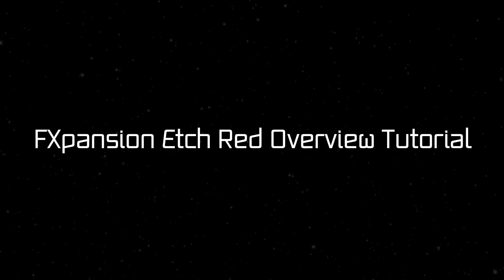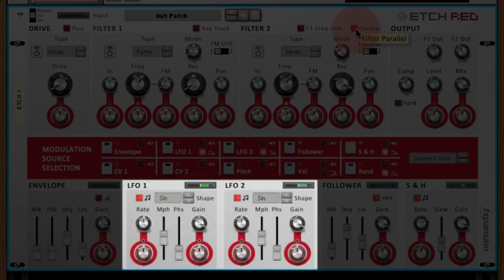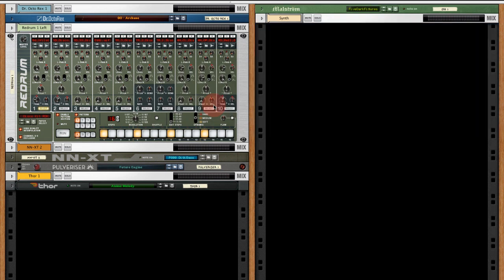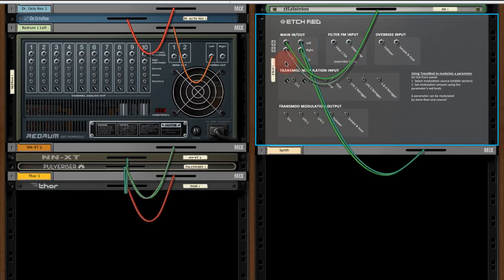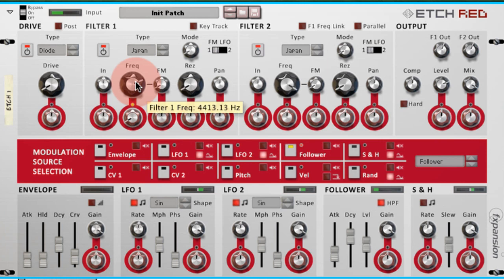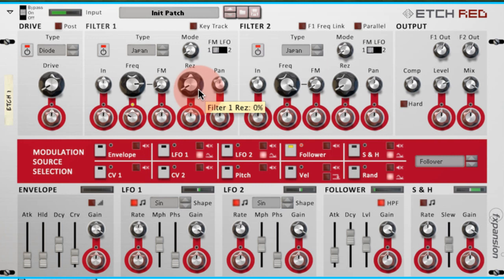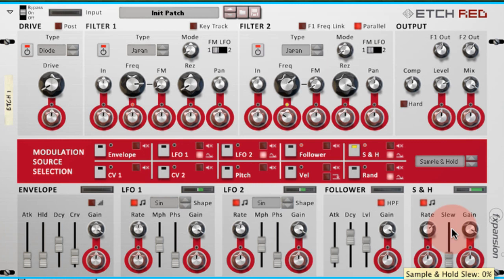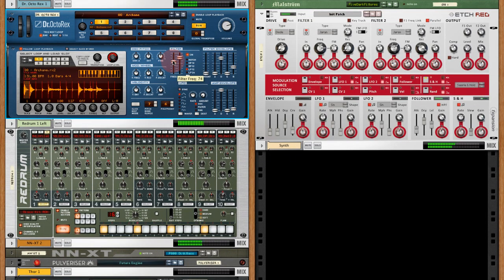FXpansion Etch Red Overview Tutorial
FXpansion Etch Red: an exciting and great-sounding filtering effect based on DCAM circuit-modelled technology and now available as a Reason Rack Extension.

Etch Red features dual filters with 38 available filter responses, realistic audio-rate FM, flexible routing, additional drive & compression stages, and our unique TransMod modulation system with 2 LFOs, envelopes and more.

Availability & Pricing

Pricing is USD $49.00, EUR €39.00 inc VAT where applicable.